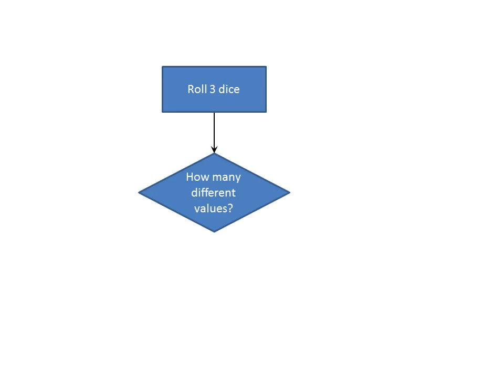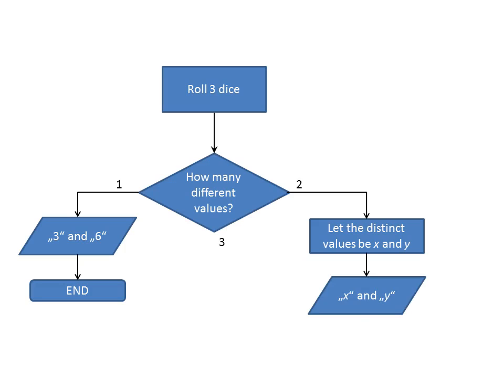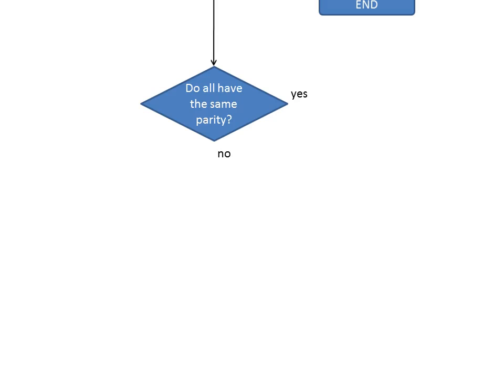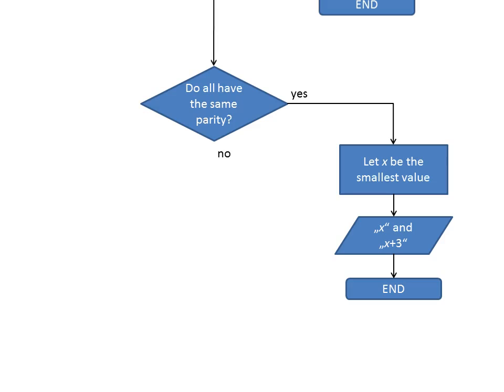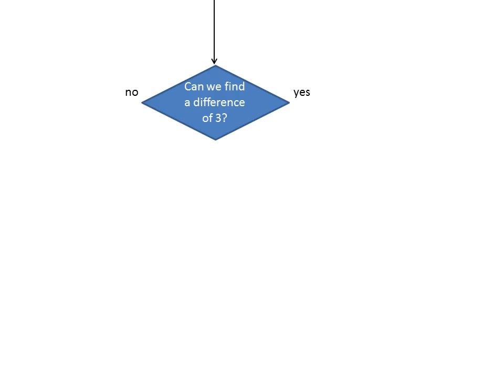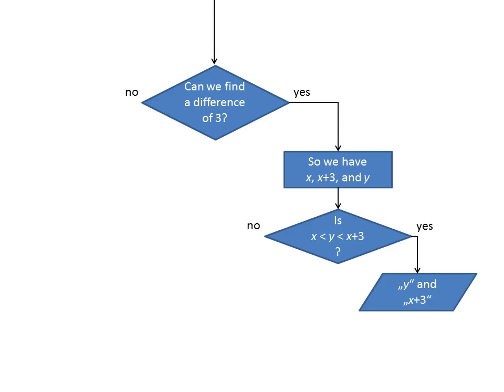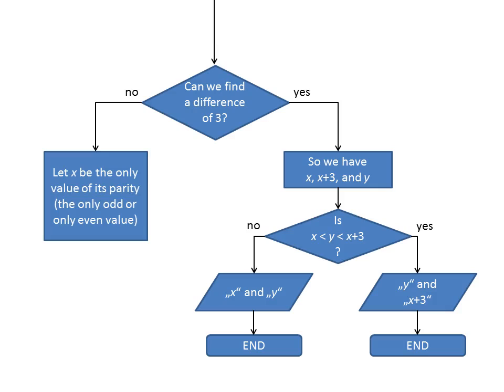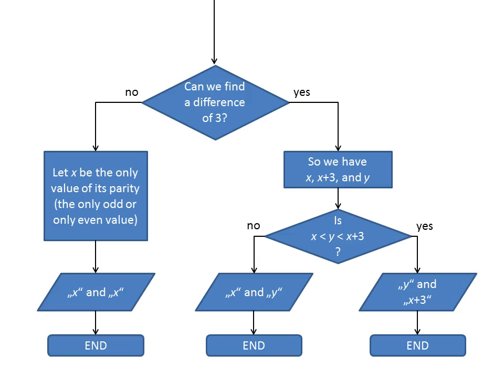Flowchart - Two Dice from Three Dice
How to emulate two dice by rolling three indistinguishable dice. An easy to use flowchart version of the solution explained in